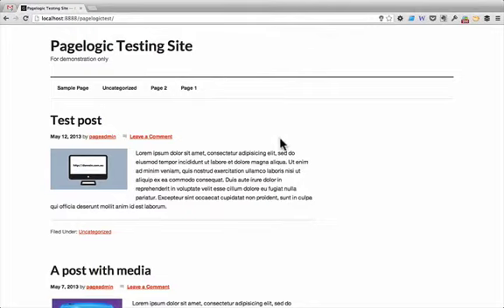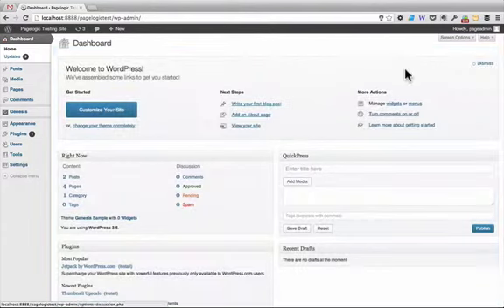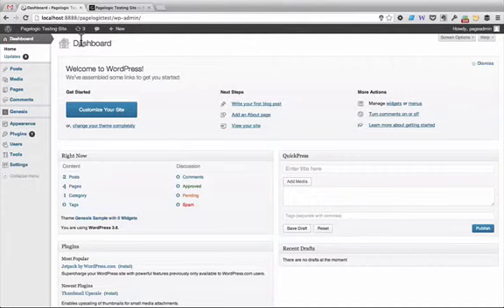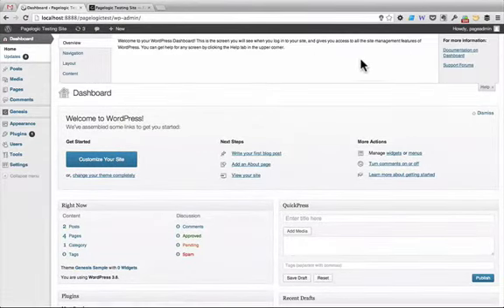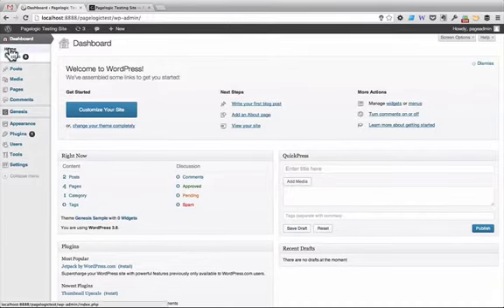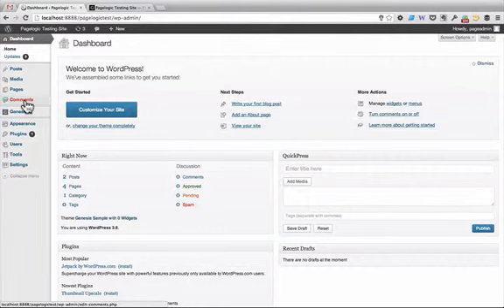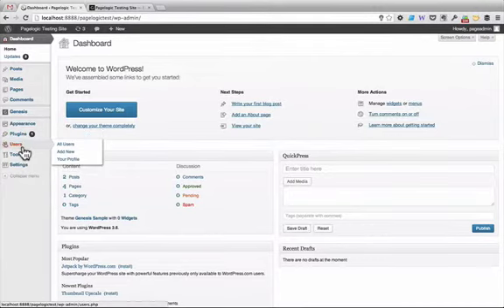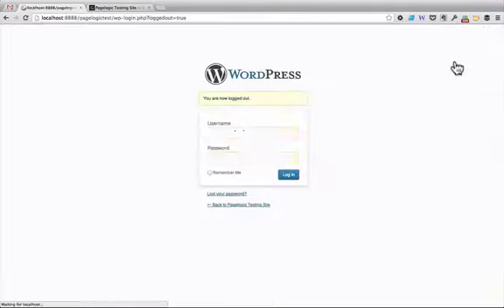Overview of the WordPress admin area and logging in and out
How to log into WordPress, navigate the Admin area and log out. Covers the WordPress admin interface, the different menus and areas.